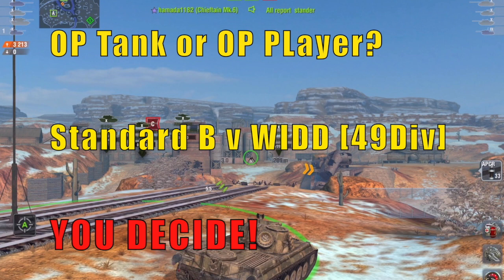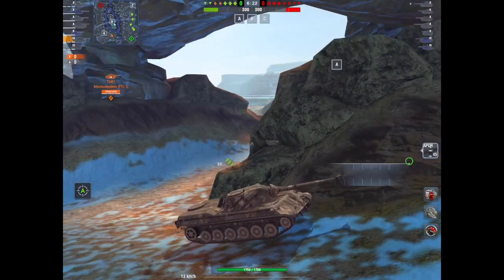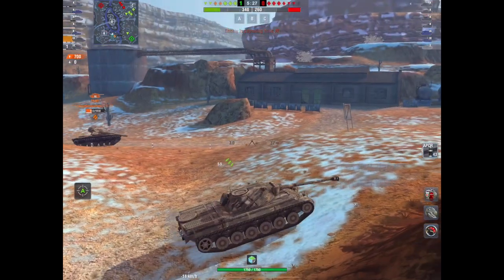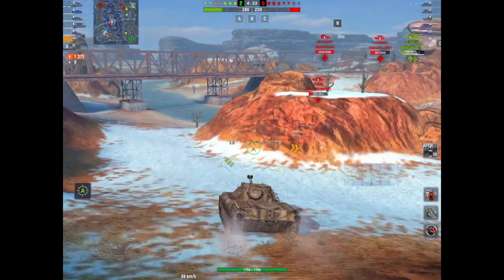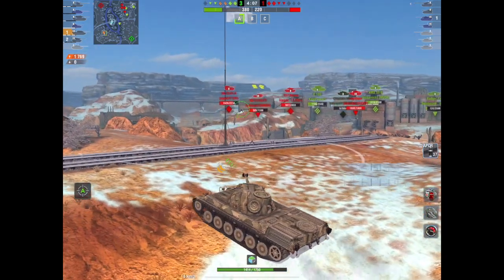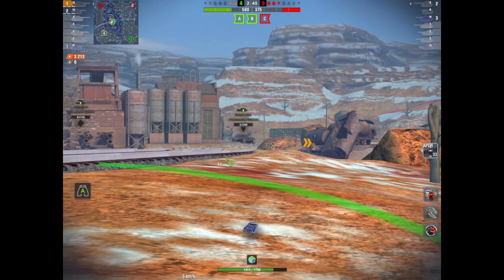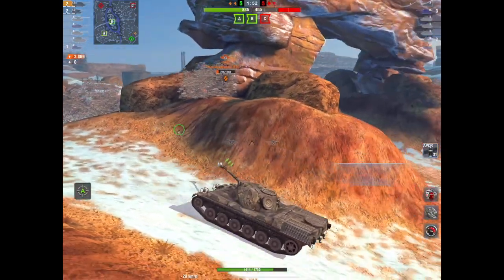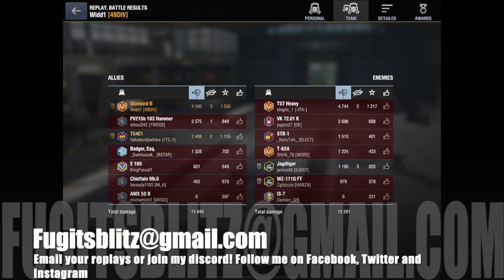WOTB | OP Tank or OP Player? Standard B v Widd [49DIV]; You decide!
Another in the new series, OP Tank of OP Player - this time the Standard B, the Pan Euro Tier IX Medium Tank, driven by Widd [49DIV]. Is the tank OP or is Widd OP? You decide!